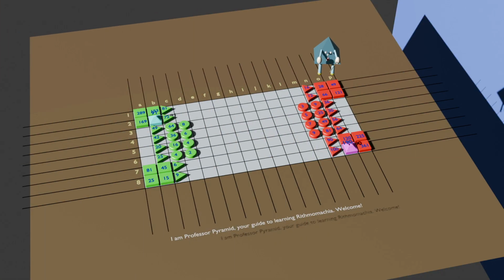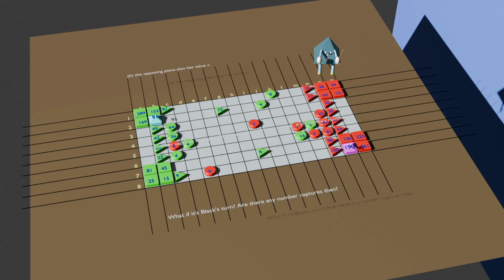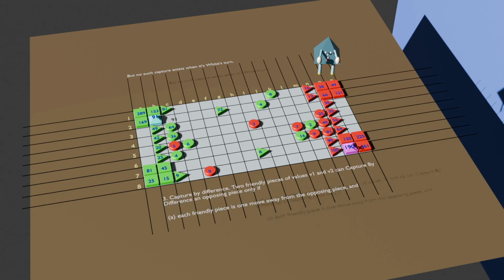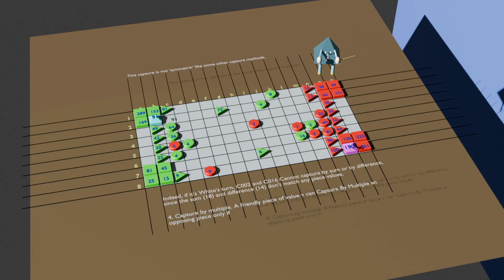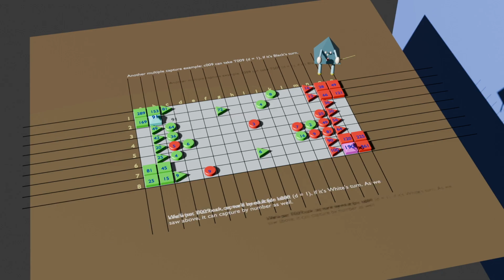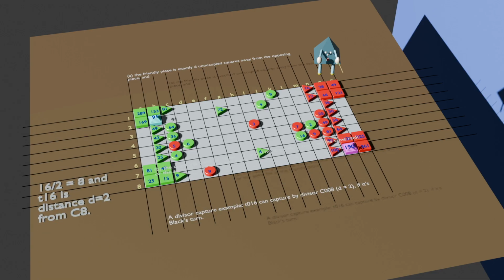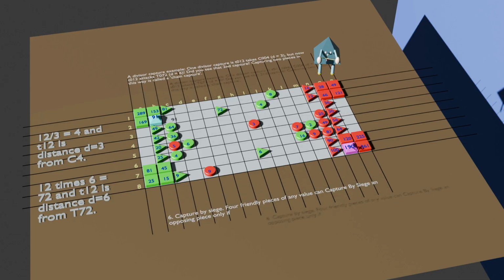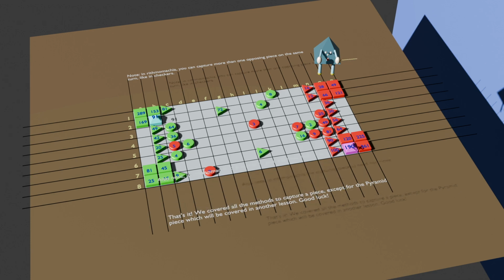Professor Pyramid explains piece captures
In lesson 4, Professor Pyramid explains the rules of capturing pieces in the board game rithmomachia. The captures for the more complicated pyramid piece will be covered in a separate lesson.

Transcript:

In this tutorial we learn how the pieces capture.

There are Six methods in which you can capture an opposing piece. Each method usually involves piece values in some way.

Each method is explained using the highlighted examples in the study below.

Capture by number. A friendly piece of value v can Capture By Number an opposing piece only if
(a) the friendly piece is exactly One move away from the opposing piece, and
(b) the opposing piece also has value v.

A number capture example: T009 can take c009 by number, if it's White's turn.

What if it's Black's turn? Are there any number captures then?

In this case, if it's Black's turn the c009 Cannot take T009 by number, since the circle is Two moves away.

Capture by sum. Two friendly pieces of values v1 and v2 can Capture By Sum an opposing piece only if
(a) each friendly piece is exactly One move away from the opposing piece (with no pieces in-between), and
(b) the opposing piece has value v1 + v2.

A sum capture example: the pair c007 and c009 can capture C016, if it's Black's turn.

But no such capture exists when it's White's turn.

Capture by difference. Two friendly pieces of values v1 and v2 can Capture By Difference an opposing piece only if
(a) each friendly piece is one move away from the opposing piece, and
(b) the opposing piece has value v2 - v1.
[Google's AI voice pronounced "v1" as "version one" here. Sorry about any confusion that caused.]

A difference capture example: c009 with c007 can together capture C002, if it's Black's turn.

But not if it's White's turn.

This capture is not 'symmetric' like some other capture methods.

Indeed, if it's White's turn, C002 and C016 Cannot capture by sum or by difference, since the sum (18) and difference (14) don't match any piece values.

Capture by multiple. A friendly piece of value v can Capture By Multiple an opposing piece only if
(a) the friendly piece is exactly d unoccupied squares away from the opposing piece (d a positive integer), and
(b) the opposing piece has value dv and is on the same rank or the same file as the friendly piece.

A multiple capture example: C008 can capture by multiple t016 (d = 2), if it's White's turn.

What if it's Black's turn? In that case, there's another capture method which Does allow Black a capture. We'll get to it - be patient!

Another multiple capture example: c009 can take T009 (d = 1), if it's Black's turn.

We'll put that back, as we'll need it for later.

Likewise, T009 can capture by multiple c009 (d = 1), if it's White's turn. As we saw above, it can capture by number as well.

The study position has several other possible captures by multiple. Can you find them? (Pause the video if needed.)

All possible captures by multiple in this study position are highlighted. Did you find them?

Capture by divisor. A friendly piece of value v can Capture by Divisor an opposing piece only if
(a) the friendly piece is exactly d unoccupied squares away from the opposing piece, and
(b) the opposing piece has value v/d (and d must divide v) and is on the same rank or the same file as the friendly piece.

A divisor capture example: t016 can capture by divisor C008 (d = 2), if it's Black's turn.

We'll put this back for later.

The study position has several other possible captures by divisor. Can you find them? (Pause the video if you need to!)

The other possible captures by divisor in this study position are highlighted. Did you find them?

A divisor capture example: One divisor capture is t012 takes C004 (d = 3), but now t012 attacks T072 (d = 6)! Did you see that 2nd capture? Capturing two pieces in this way is called a 'chain capture'.

Capture by siege. Four friendly pieces of any value can Capture By Siege an opposing piece only if

they surround the opposing piece on each side preventing its movement. This capture doesn't involve piece values.

The siege configuration is like a stalemate in chess. Examples stick out like a sore thumb, don't they?

If the opposing piece was at the side of the board, only three friendly pieces are needed to capture by siege. Usually, you need four.

Note: in rithmomachia, you can capture more than one opposing piece on the same turn, like in checkers.

Also note, in rithmomachia the capturing piece(s) need not move.

That's it! We covered all the methods to capture a piece, except for the Pyramid piece which will be covered in another lesson. Good luck!

This is Professor Pyramid signing off. I hope to see you in another rithmomachia lesson soon!